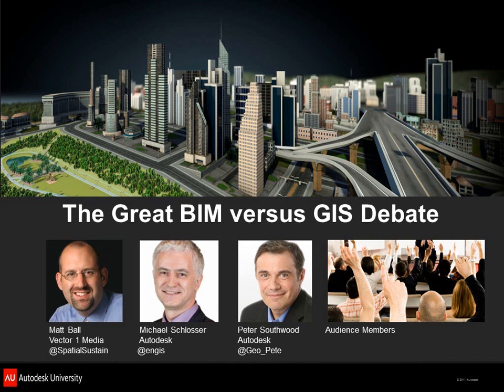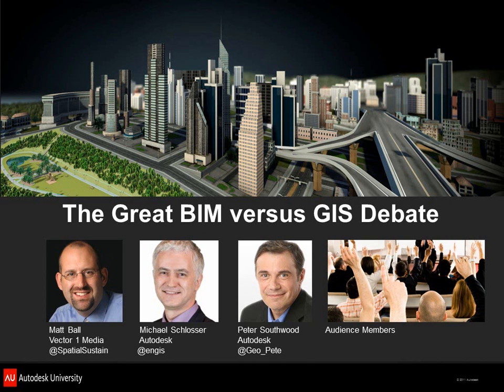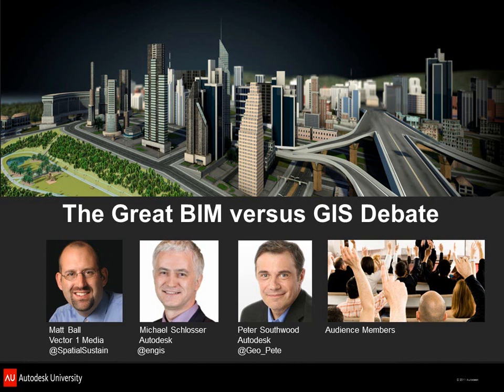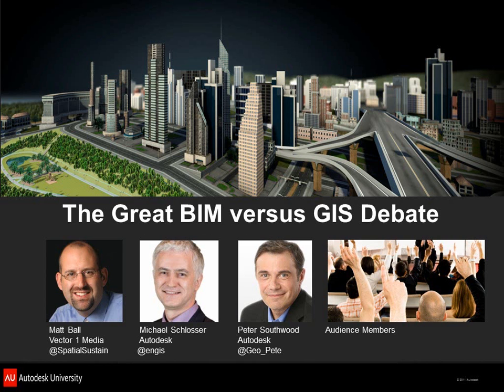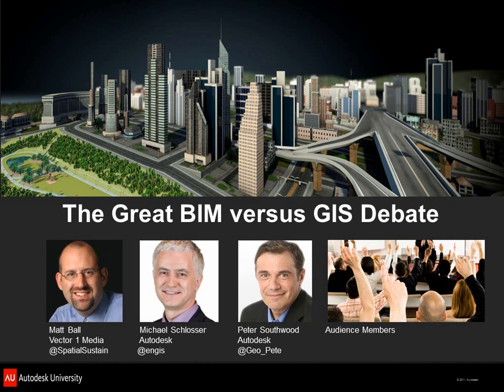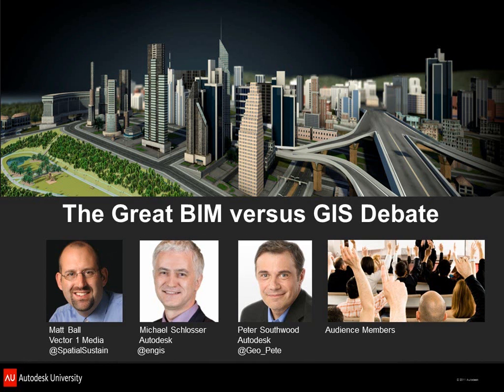BIM versus GIS: Session Intro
This video is the Session Intro and part of a 90-minute recording of a panel discussion that was held at Autodesk University 2011. The session focused on exploring BIM and GIS from a variety of perspectives including technology; data accuracy, access, integration and analysis; collaboration and efficiency; and a look to the future.